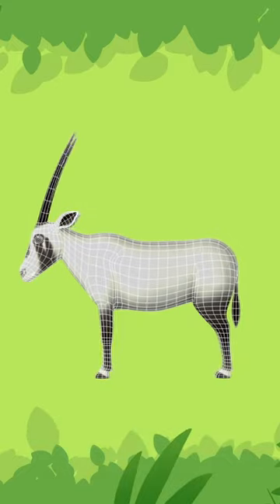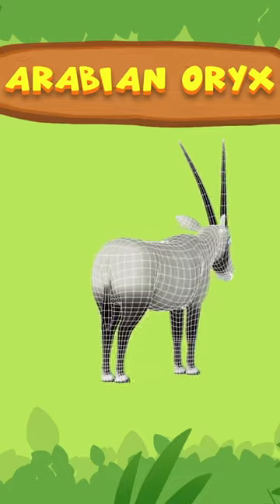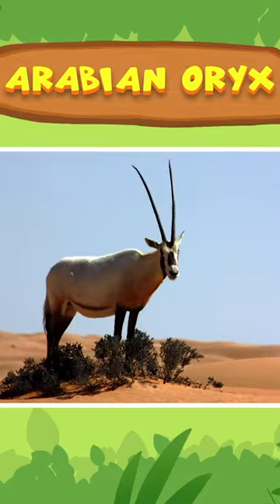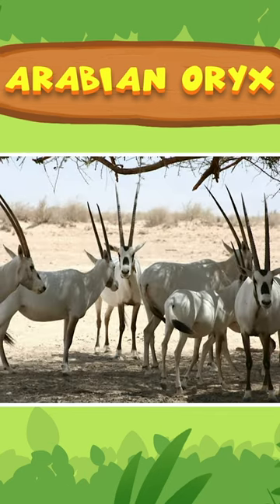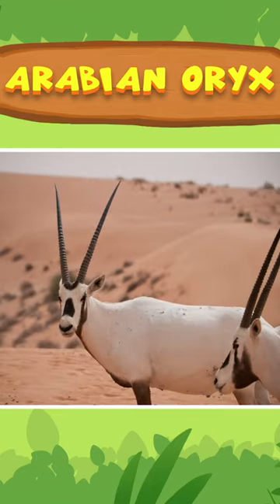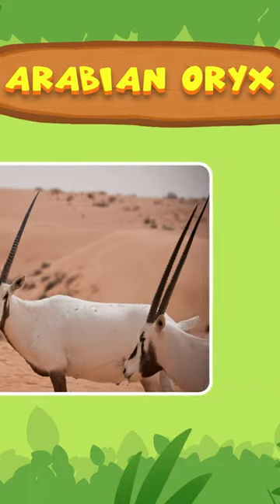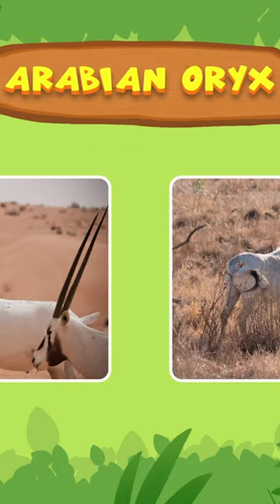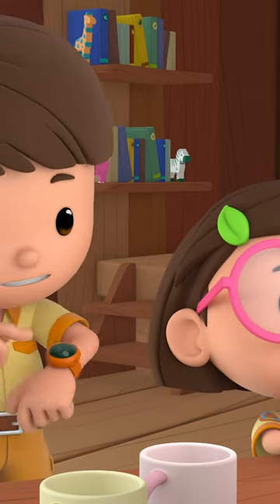Arabian Oryx - Leo The Wildlife Ranger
An Arabian Oryx helps Farah out of quicksand, but leaves with her precious handbook! Can the Junior Rangers help get it back?